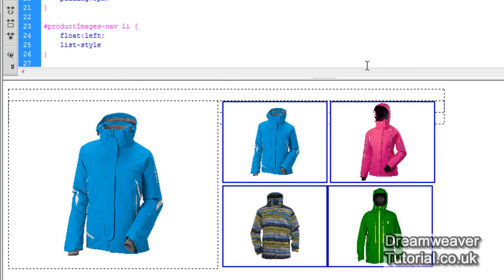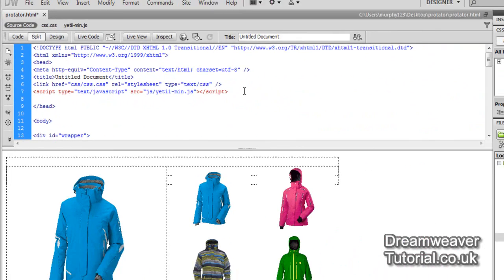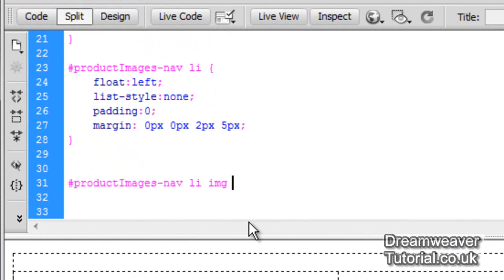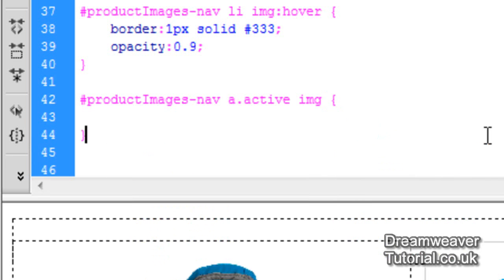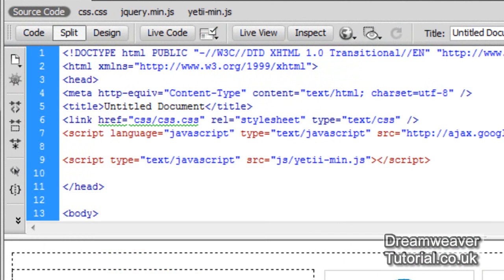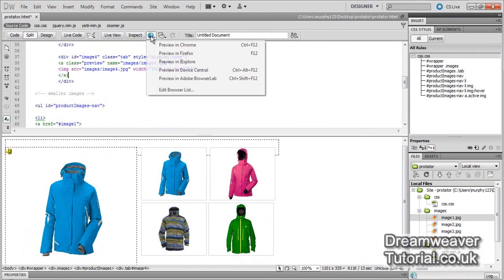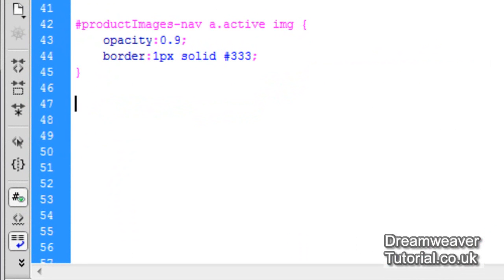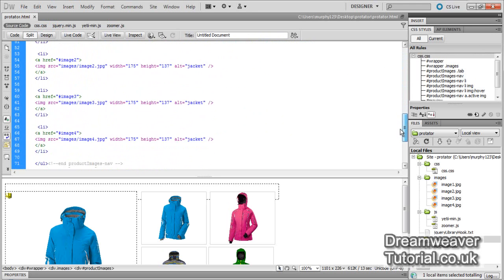jQuery Image Rotator and Image Tooltip Zoomer - 2 of 2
Find out how to create a Image Rotator for your products with the added benefit of an Image Zoom effect achieved using an Image tooltip.

The Image rotator will rotate your products automatically on a timer which you can control and when someone hovers over an image it will instantly show a close up of the product.